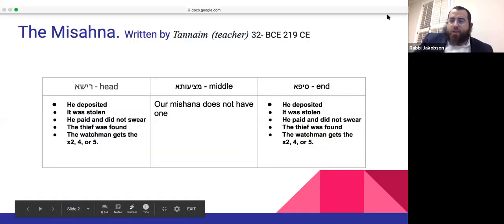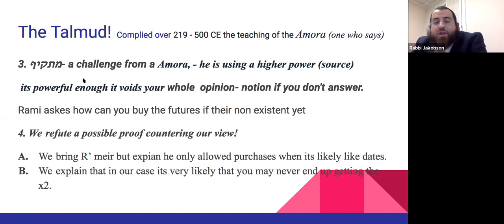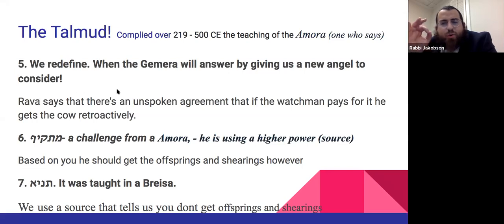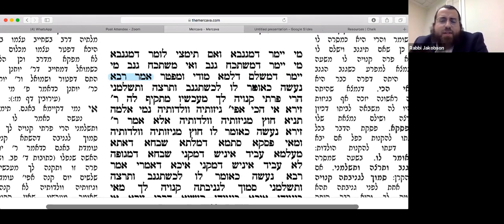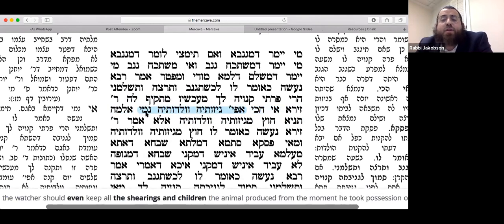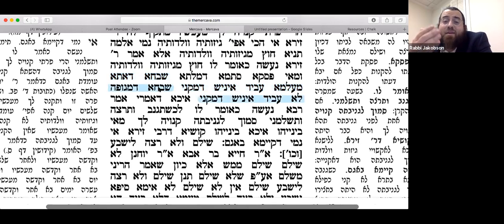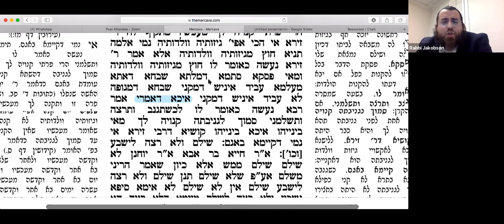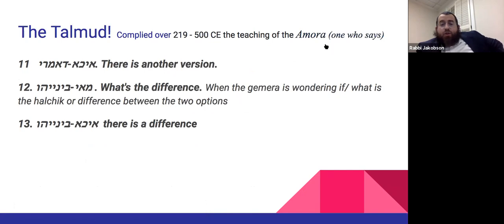Decoding Talmud - Lesson 4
Explore the Breathtaking Brilliance of Talmudic Study
With Rabbi Mendel Jacobson
(Recorded live in Atlanta on January 5, 2021)

Join Talmud scholar Rabbi Mendel Jacobson for a thrilling four-part journey inside the beautiful depths of the Talmud. Learn Talmudic logic, gain language and study skills, and examine a legal topic that will come to life before your eyes.

The Intown Jewish Academy takes pride in offering innovative, inclusive, and impactful educational programs to all. People from a diverse spectrum of life find the Academy to be a warm and non-judgmental community in which to experience the richness and authenticity of Jewish learning and heritage.